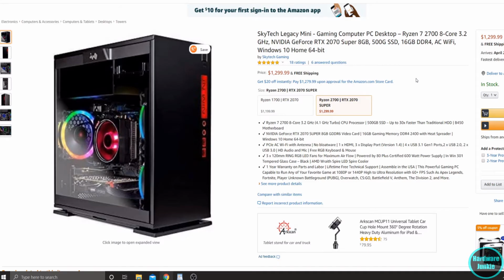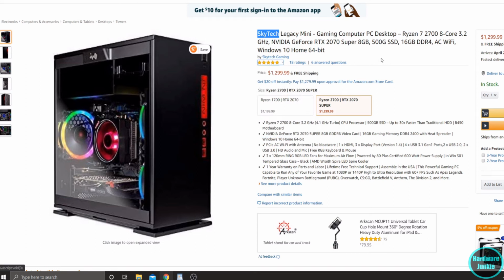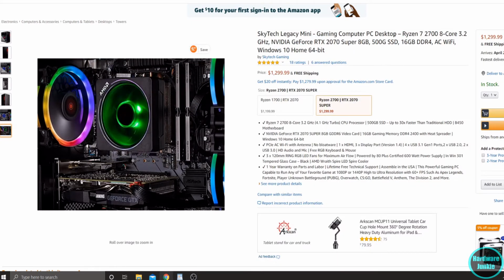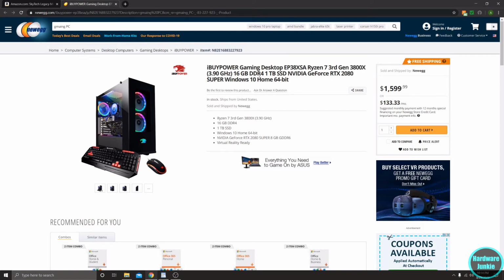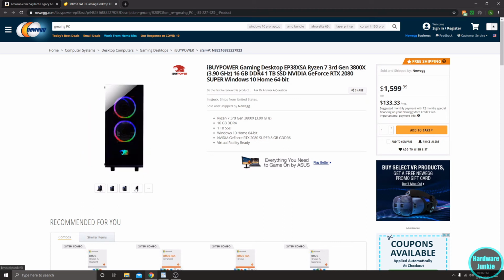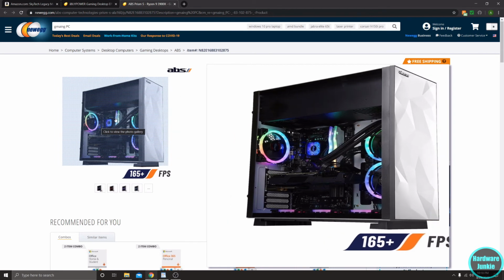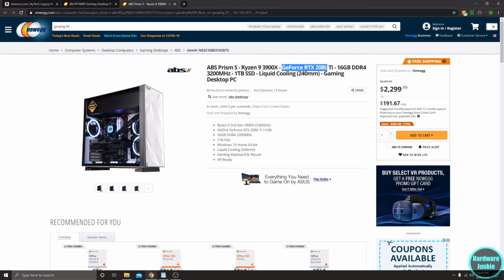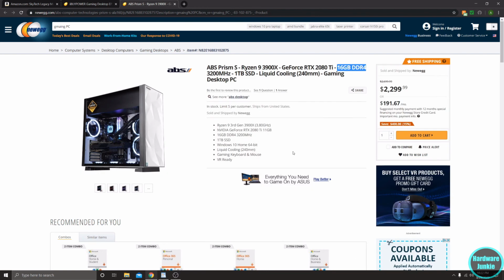Best High End Gaming PCs in April 2020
All the links to the different PCs are down bellow. Make sure to watch all of the videos in the series. Have a great day and stay healthy!

750$ Skytech Blaze 2

1300$ SkyTech Legacy Mini